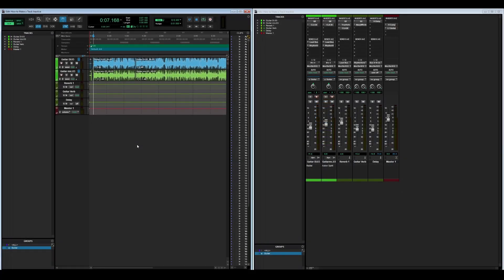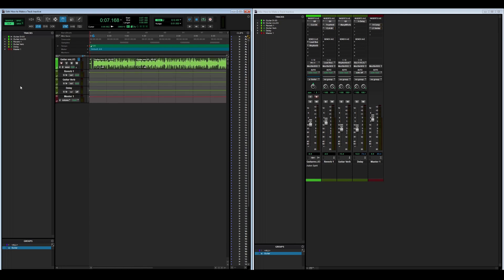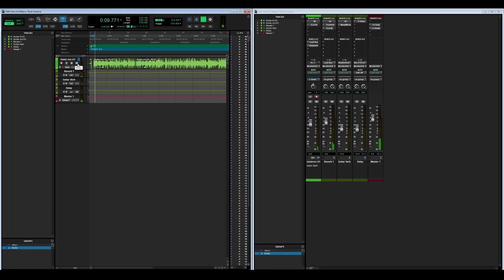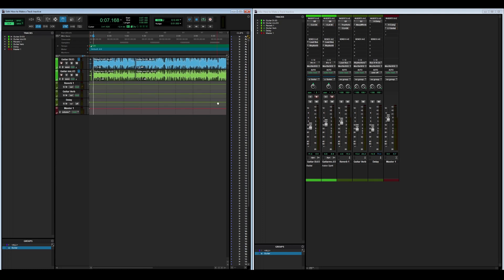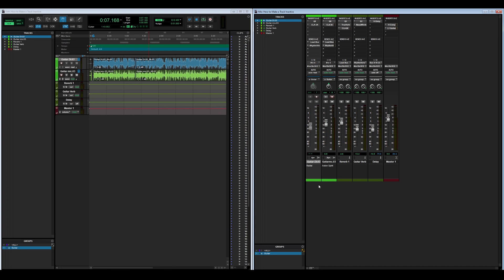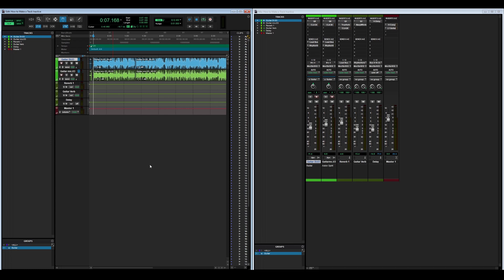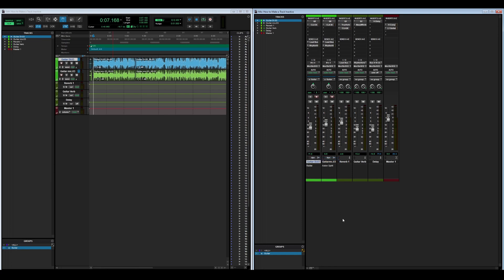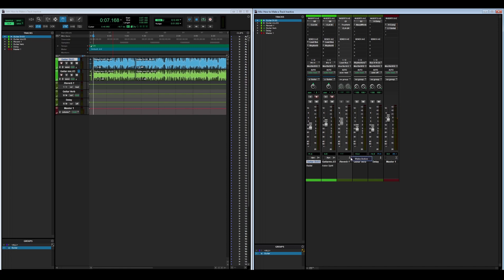3 Easy Ways to Make a Track Inactive in Pro Tools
Here we have 3 EASY methods of making a track inactive in Pro Tools. This is an easy way to reduce how much processing power the computer is using since none of the audio will be processed.